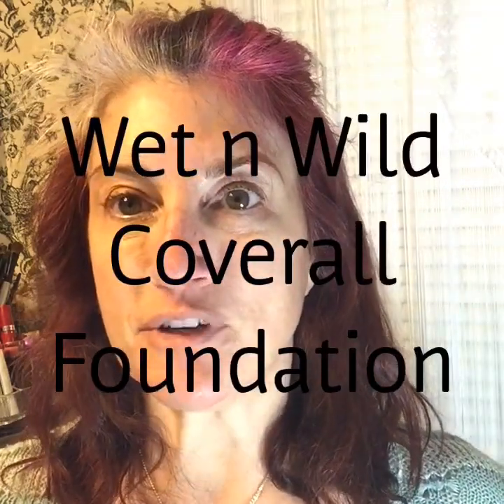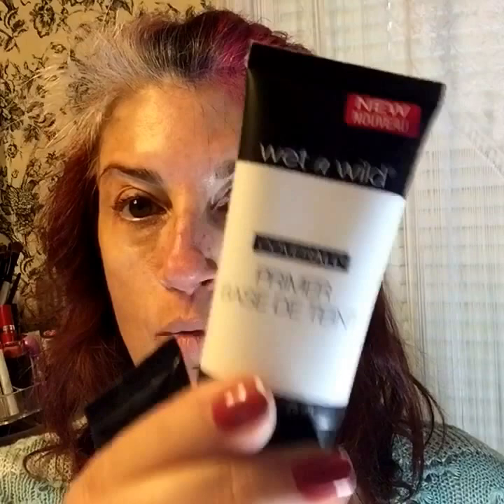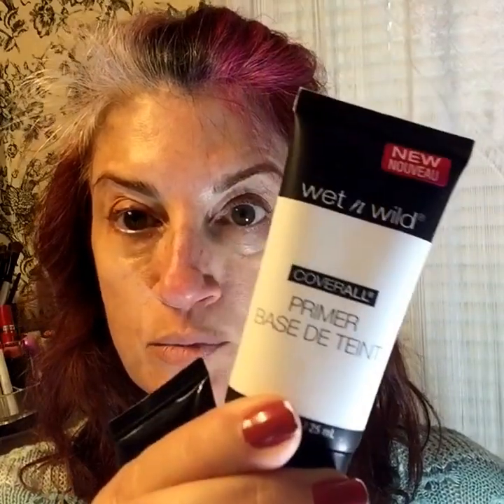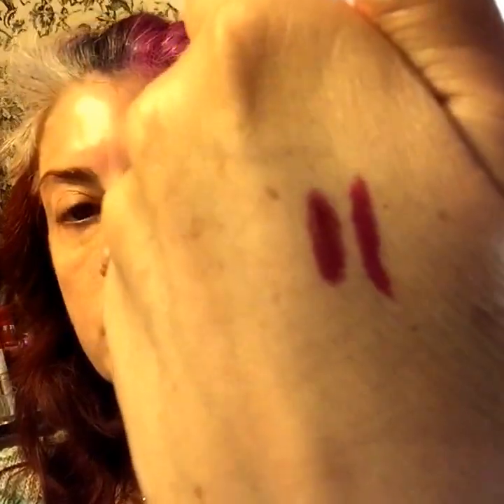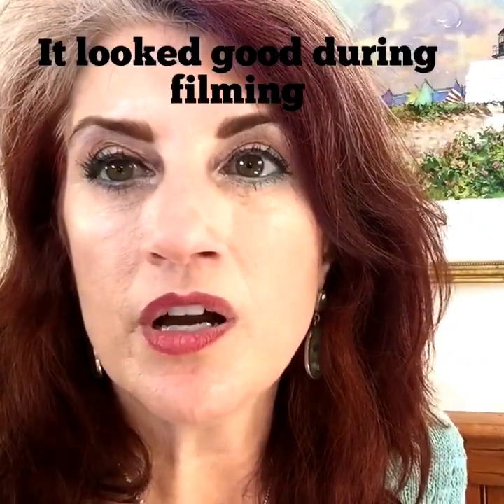First Impression: Wet n' Wild Coverall Foundation & Primer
I picked up this Wet n' Wild Coverall Foundation and Primer at my local drugstore.   See what my first impression of it was.
WARNING:   I filmed this without make-up first thing in the morning !!
All in all, I liked the way it looked on film...maybe not in THIS video, but in the ones I filmed after !

OUR NEW FACEBOOK PAGE !!   Nantucket Skin YouTube Channel with Sallyanne Austin

Twitter, Instagram & Facebook  @nantucketskin
My personal Instagram & Twitter  @sallyanneaustin

*my opinions are my own, and always will be,,,I am not paid to endorse any product*